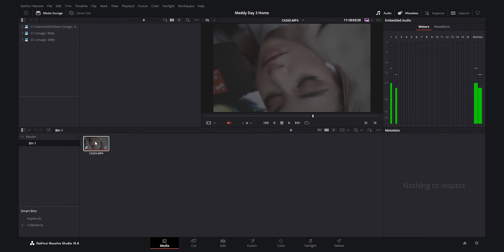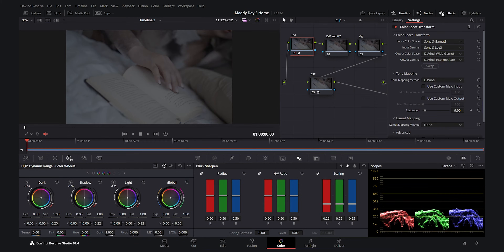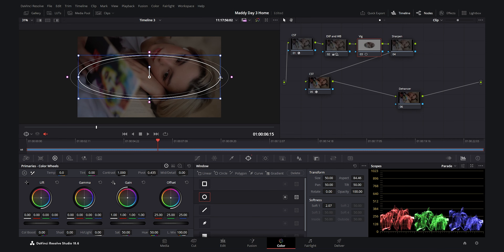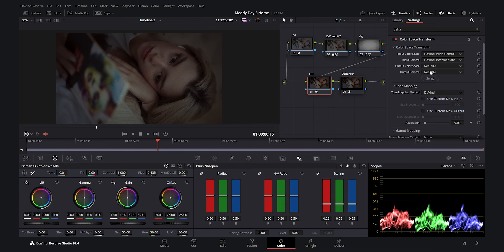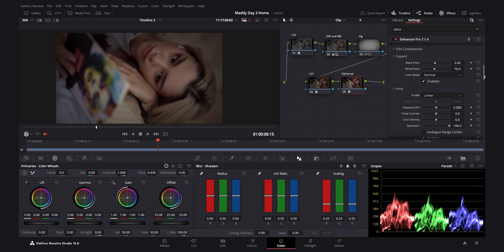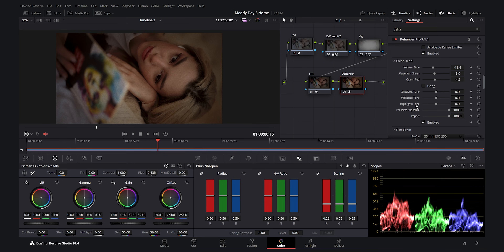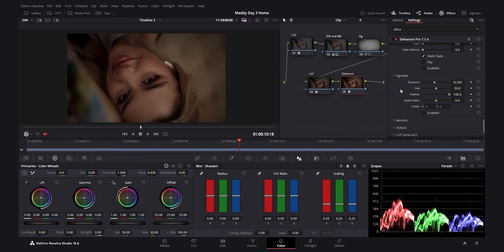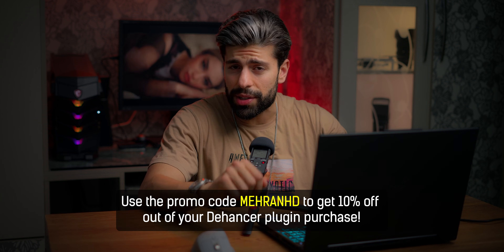How to Create a Film Look in DaVinci Resolve | SLOG3 Grading + Dehancer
In this DaVinci Resolve SLOG3 color grading tutorial, I’ll show you how to create a cinematic film look using Dehancer Film Emulation.
We’ll go step-by-step through exposure correction, contrast shaping, color separation, and film-style grading to transform a flat SLOG3 image into a beautiful cinematic result.

Whether you're new to DaVinci Resolve or looking to improve your SLOG3 workflow, this tutorial will help you understand how to build depth, color harmony, and a real film-like aesthetic using Dehancer.
Gears Used For This Music Video:
Camera: Sony A7IV (Shot at 4K30FPS)
Lens: Sony Fe 50mm F/1.8
Editing
Footage was shot in Slog3 and Color graded in Davinci Resolve 18